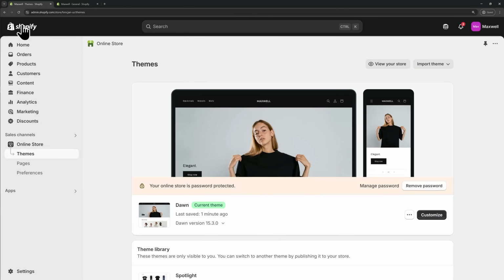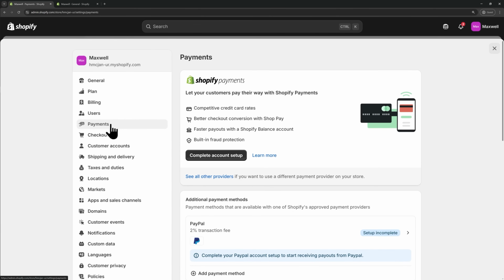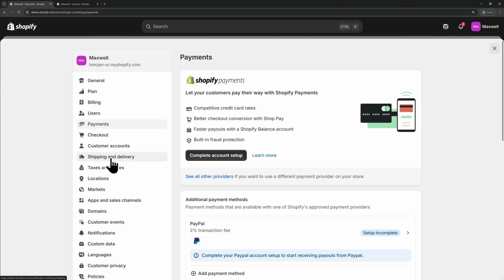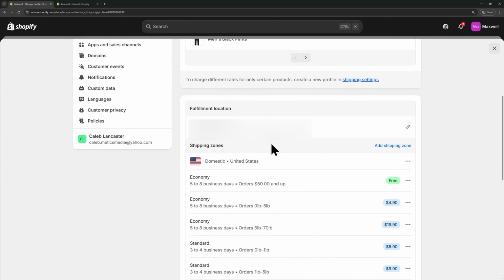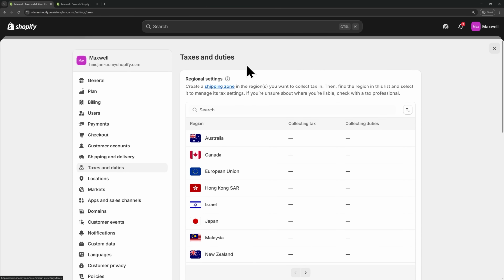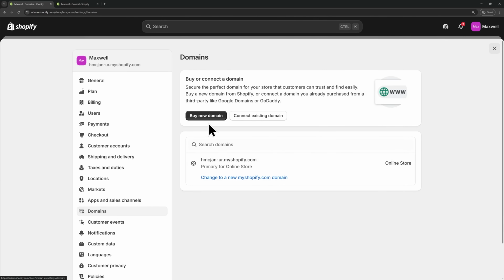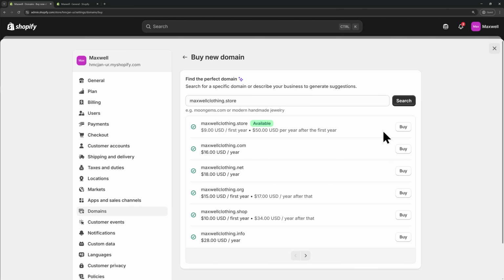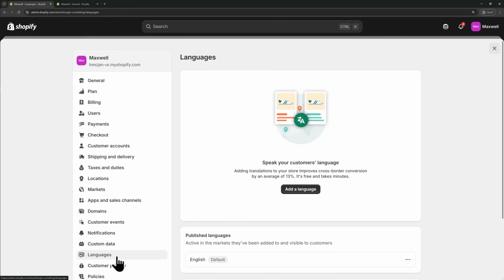Shopify Store Settings Tutorial – Payments, Shipping, Taxes & Domains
Learn how to configure key Shopify settings before publishing your store, including payments, shipping, taxes, domains, and language options to ensure your site is ready for global customers.